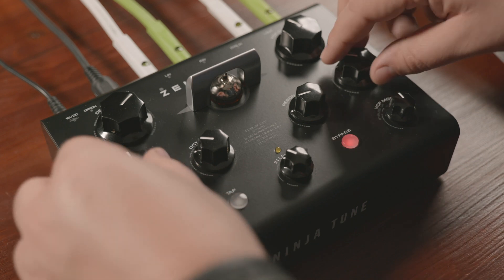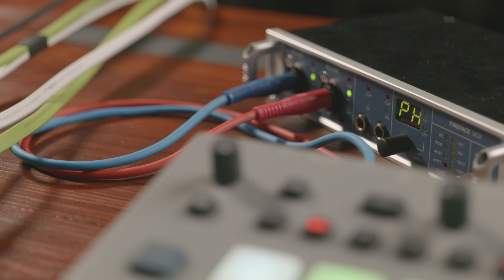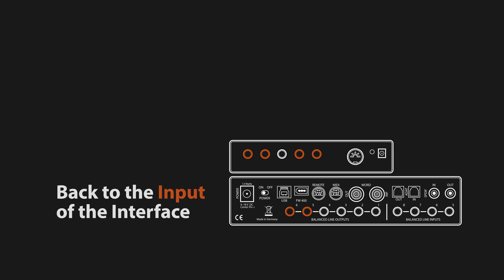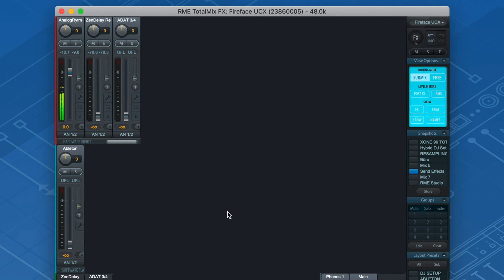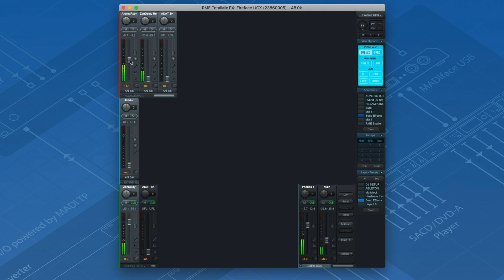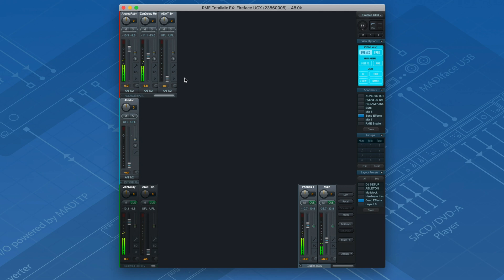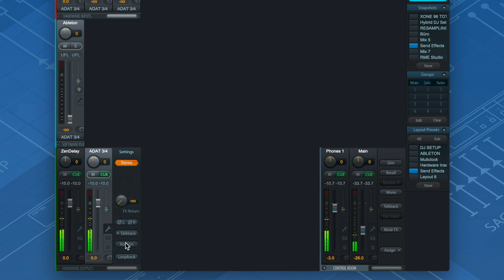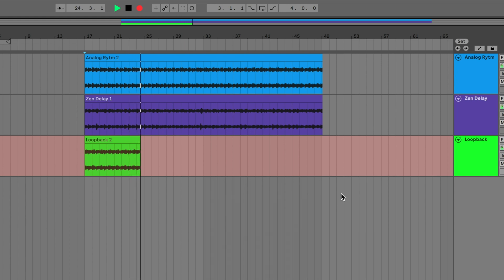How to use Hardware Send Effects in TotalMix FX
In this Video we will show you how to use external hardware send effects in TotalMix FX to boost up your creative workflow.